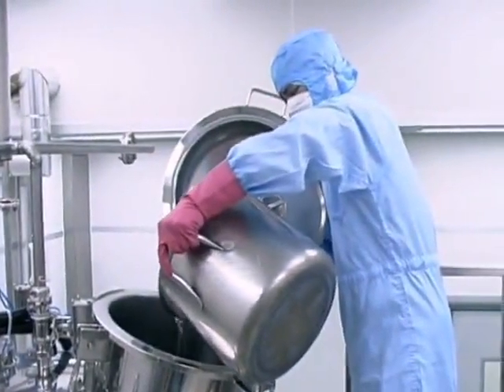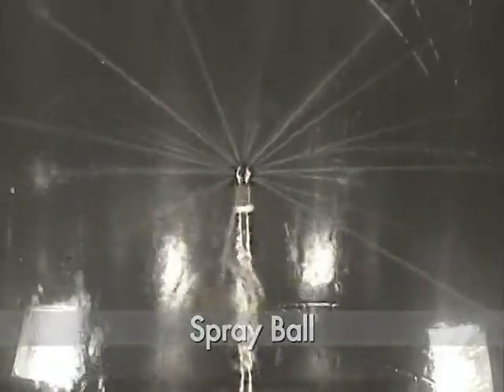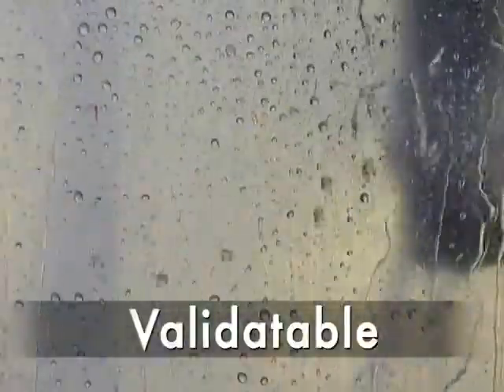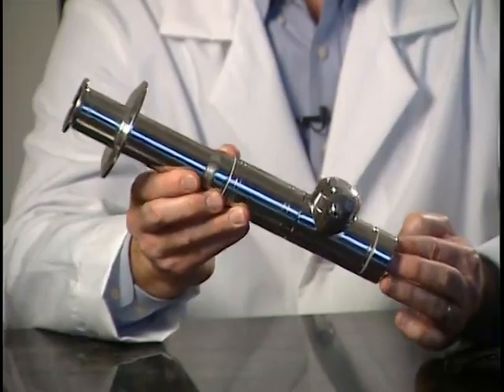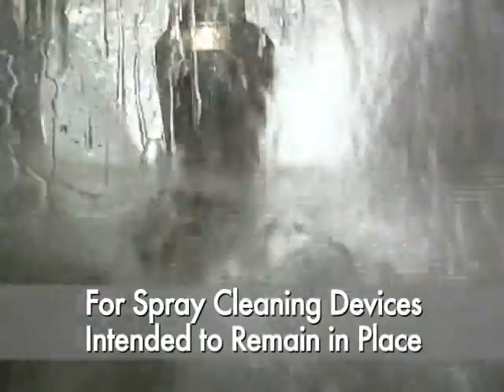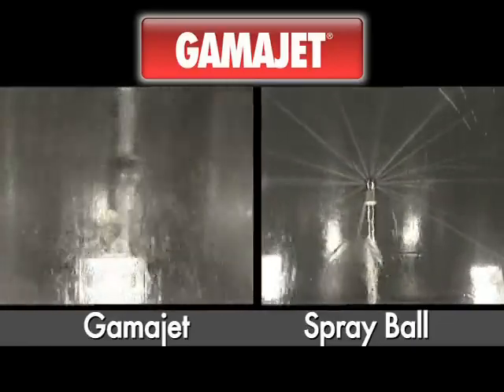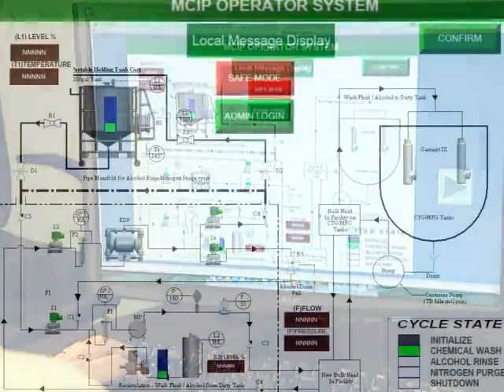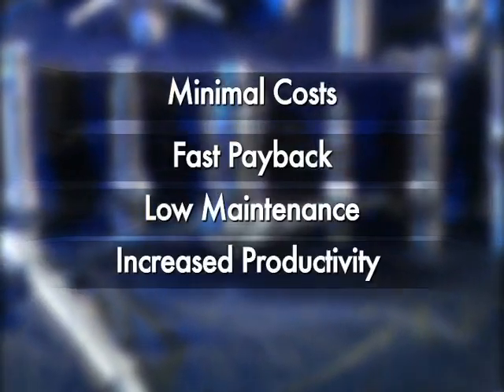Gamajet Tank Cleaning in the Sanitary Process Industries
Cleaning Tanks and Vessels in the Sanitary Process Industries, including pharmaceutical, personal care, food, beverage & dairy has never been quicker, easier or safer! Gamajet tank cleaning machines are designed to clean effectively, while reducing the amount of water and chemicals necessary to clean. They are also designed to eliminate confined space entry for manual tank cleaning.